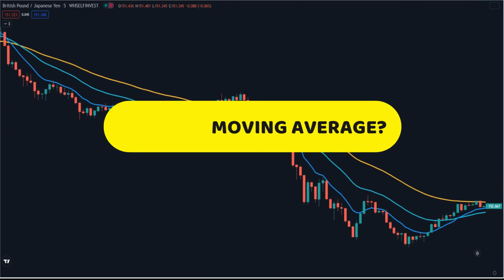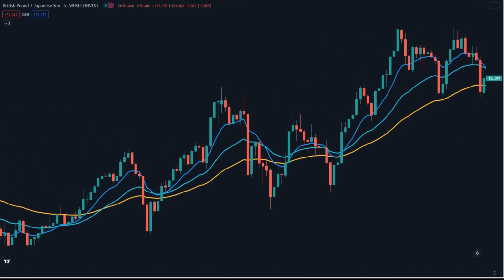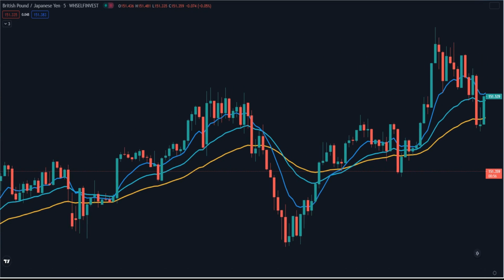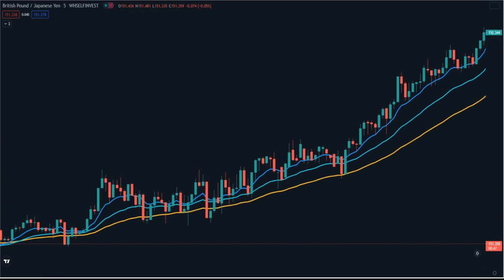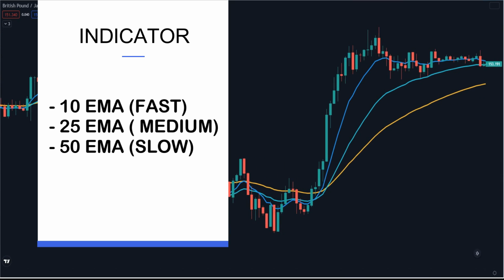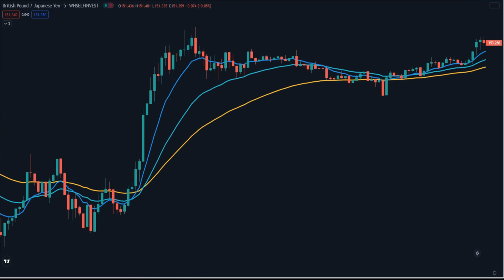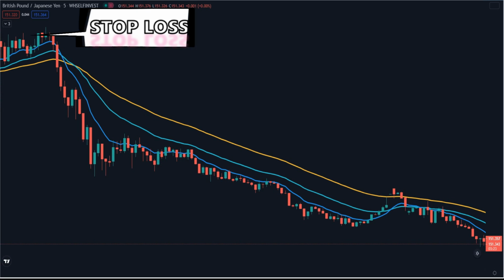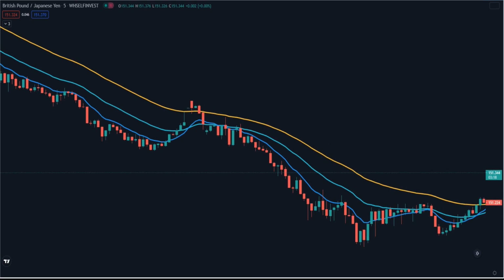THE BEST MOVING AVERAGE CROSSOVER TRADING STRATEGY - 96% WIN RATE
Moving Averrage Crossover Trading Strategy